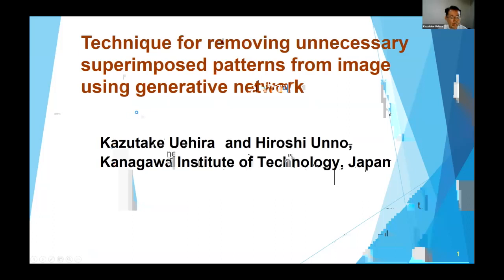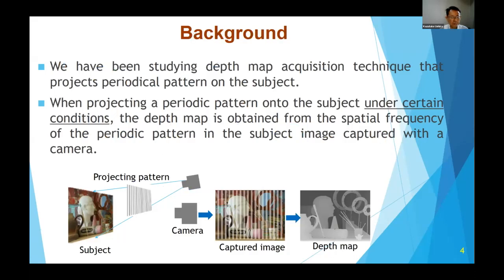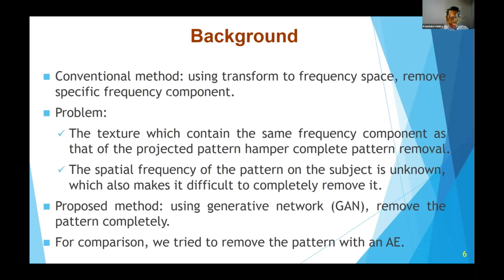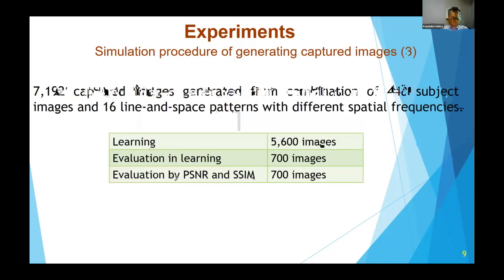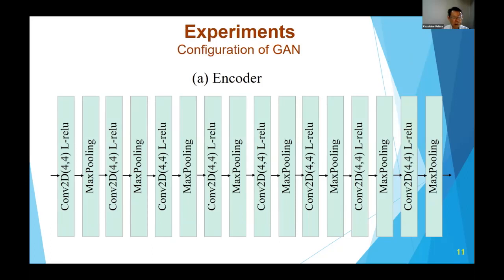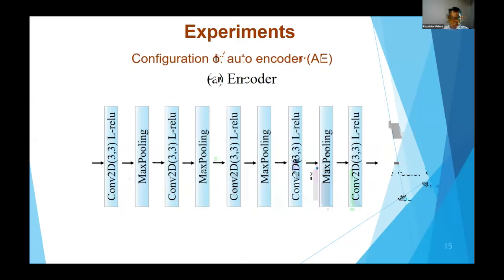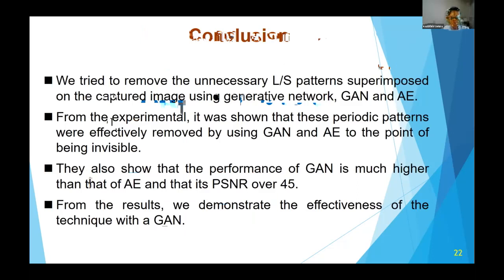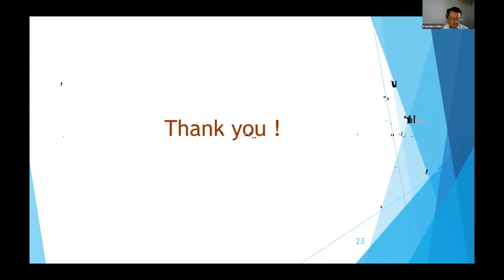Technique for Removing Unnecessary Superimposed Patterns from Image using Generative Network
Authors:
Kazutake Uehira and Hiroshi Unno, Kanagawa Institute of Technology, Japan

Abstract:
A technique for removing unnecessary patterns from captured images by using a generative network is studied. The patterns, composed of lines and spaces, are superimposed onto a blue component image of RGB color image when the image is captured for the purpose of acquiring a depth map. The superimposed patterns become unnecessary after the depth map is acquired. We tried to remove these unnecessary patterns by using a generative adversarial network (GAN) and an auto encoder (AE). The experimental results show that the patterns can be removed by using a GAN and AE to the point of being invisible. They also show that the performance of GAN is much higher than that of AE and that its PSNR and SSIM were over 45 and about 0.99, respectively. From the results, we demonstrate the effectiveness of the technique with a GAN.

GAN, Auto encoder, Depth map, Pattern removing.